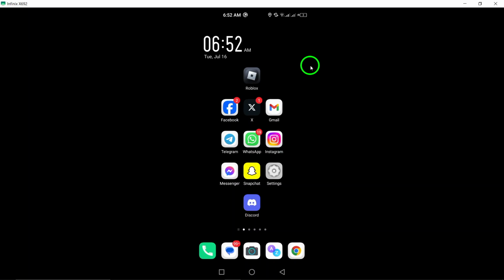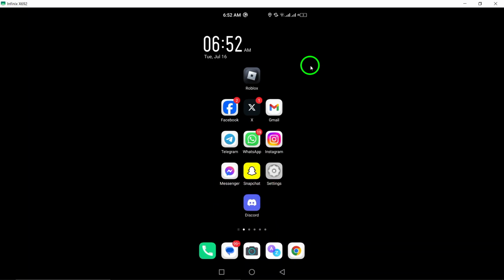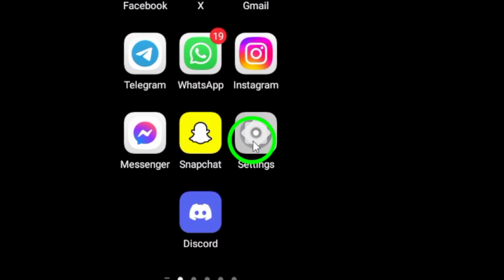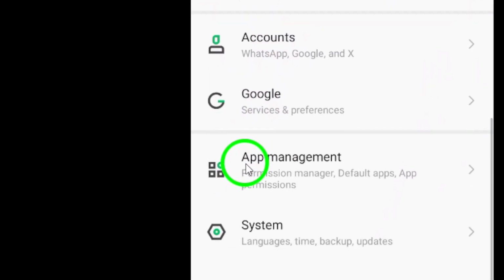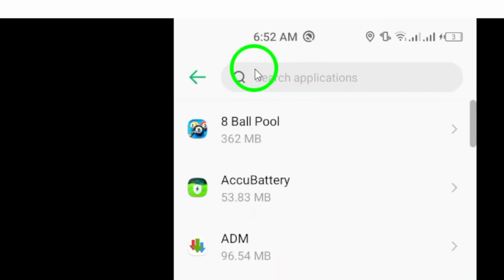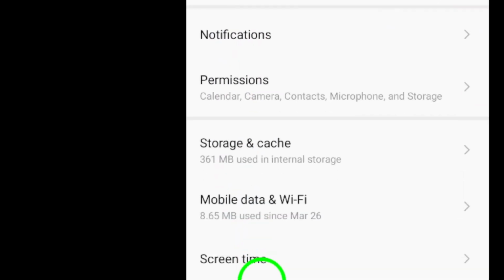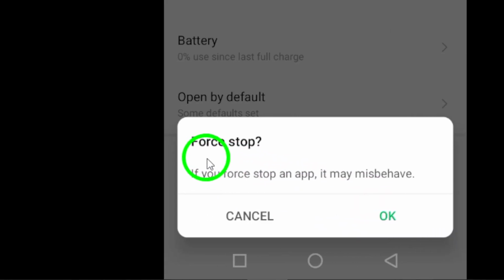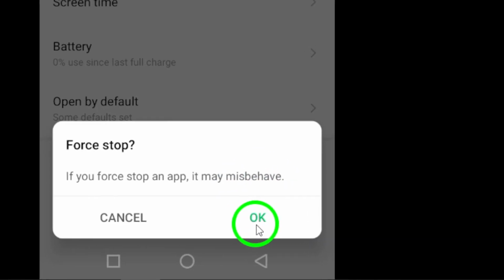How to Force Stop Gmail (Updated)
Learn how to force stop Gmail on your Android device with this easy step-by-step tutorial. Follow these simple instructions to quickly resolve any issues with your Gmail app.

1. Go to Settings on your device.
2. Find "Apps" and open it.
3. Locate Gmail and tap on it.
4. Tap "Force stop" at the bottom right.
5. Confirm your step by tapping "Ok".

Say goodbye to any Gmail app glitches with this handy trick.